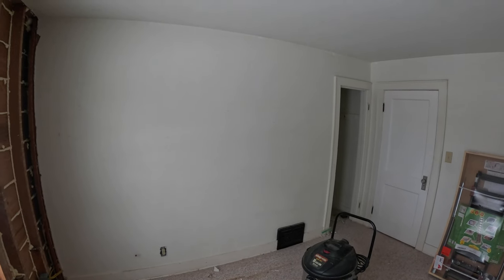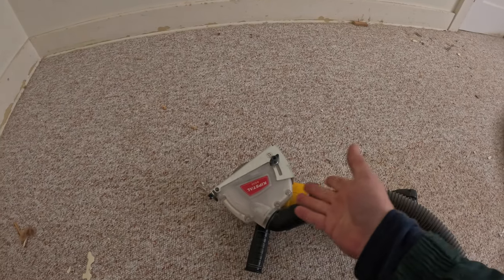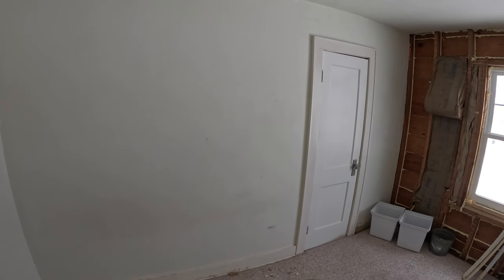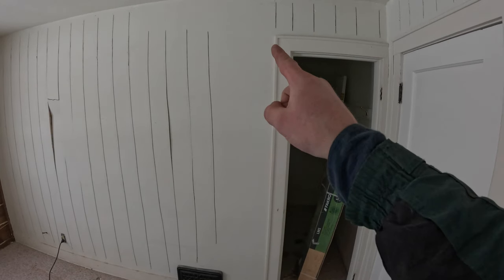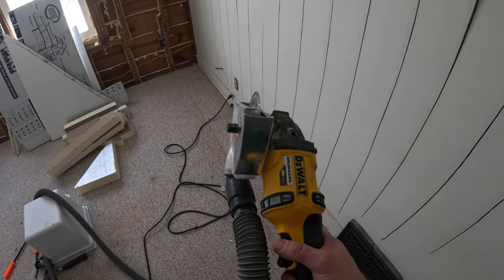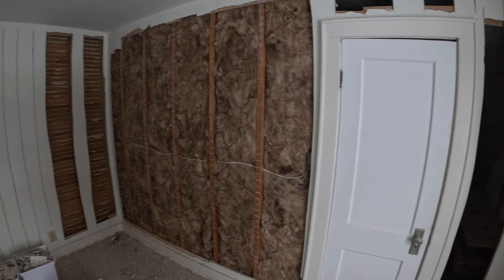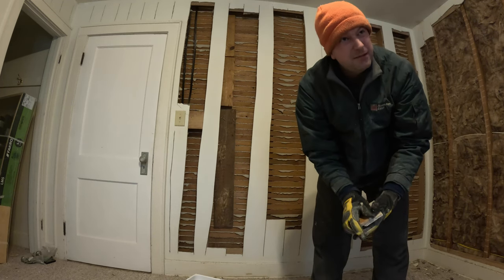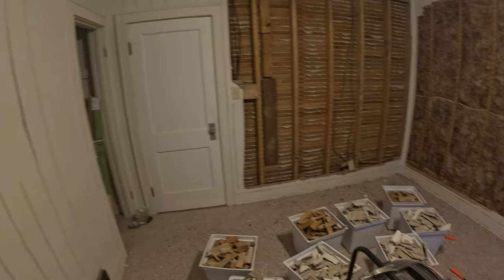Plaster Disaster! The Absolute Best Way to Remove Lathe and Plaster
Time for plaster disaster! Starting the demolition of our second bedroom! We started this over a year ago so we could replace the window, but stopped after the one wall. And while I have seen and tried many lathe and plaster removing techniques the one I'm using in this video I think is the best by far!